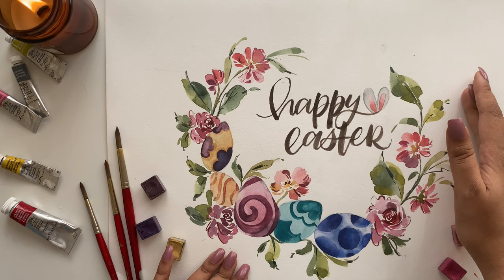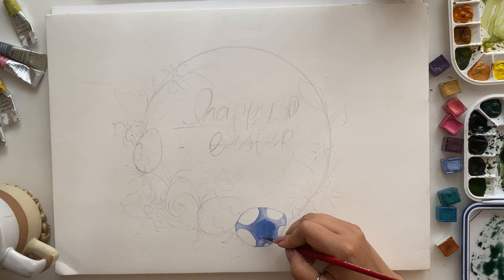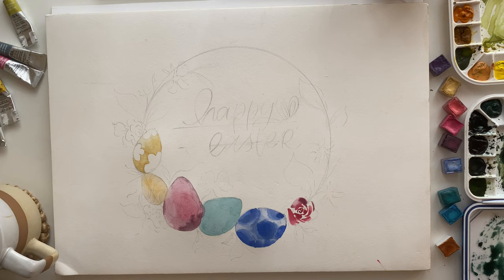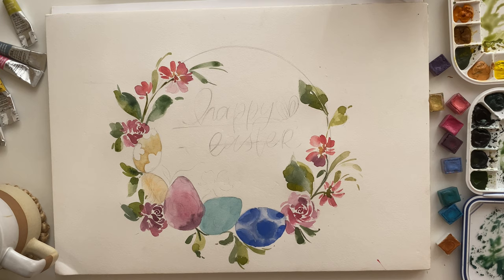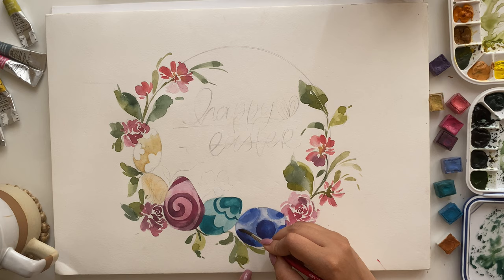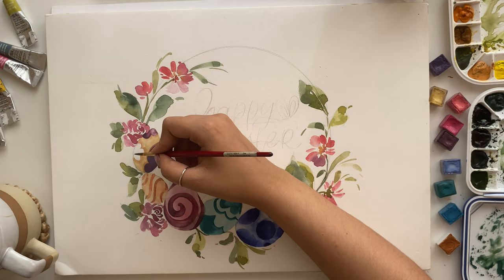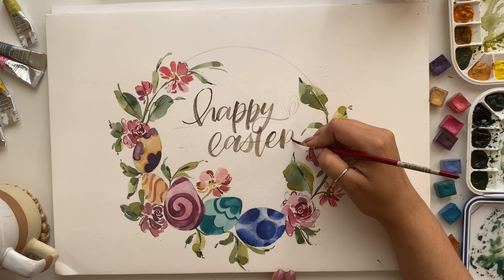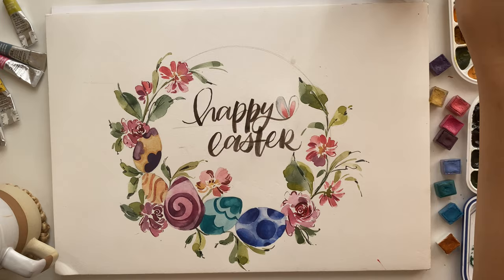Easy Easter Watercolour Tutorial | Beginner Friendly | The Whimsical Creative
Learn to create this fun and easy Easter themed floral wreath in this tutorial, step by step.

To learn to paint roses in real-time checkout my skillshare class: Watercolour Roses in 4 styles

For more in-depth and detailed tutorials find check out my classes on skillshare (this gives 14 days of free premium skillshare membership) :

More Online Classes :
If you want to learn watercolours, step by step with real-time videos please checkout, my classes, on skillshare. Grab this opportunity now! ):

If you follow along and paint your own florals please tag me and share with me on Instagram @thewhimsicalcreative I'd love to see and share it with others :)

Supplies Used :
Winsor & Newton Professional watercolours
Art essentials 100 % cotton 300gsm watercolour paper